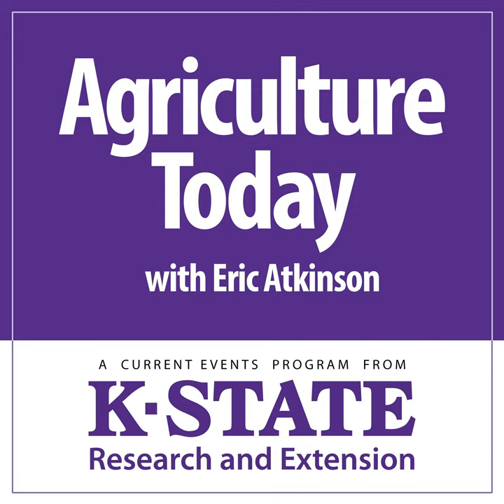970 – Double-Cropping Following Harvested Wheat … Agricultural Law Update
Double-Cropping Following Harvested Wheat Insect Pests in Soybeans, Sunflowers and Corn Kansas Wheat Harvest Report Stop, Look and Listen

 00:01:00 – Double-Cropping Following Harvested Wheat: K-State crop production specialist Ignacio Ciampitti offers several agronomic considerations when double-cropping soybeans or grain sorghum following harvested wheat:  he centers on variety and hybrid selection based on maturity rating, as well as seeding rate and row spacing in each case

 00:11:55 – Insect Pests in Soybeans, Sunflowers and Corn: K-State crop entomologist Jeff Whitworth reports on a pair of insect pests, one now showing up in soybeans and sunflowers, the other in soybeans and corn:  Dectes stem borer and Japanese beetles...he talks about the merits of treating fields for these

 00:22:58 – Kansas Wheat Harvest Report: Today's Kansas wheat harvest update features Extension agriculture agents Elly Sneath of Meade County and Marty Gleason of Edwards County.

 00:30:54 – Stop, Look and Listen: K-State's Gus van der Hoeven provides his weekly commentary on life in rural Kansas